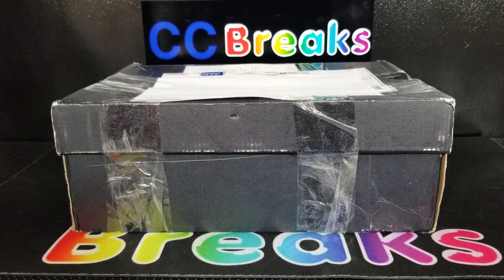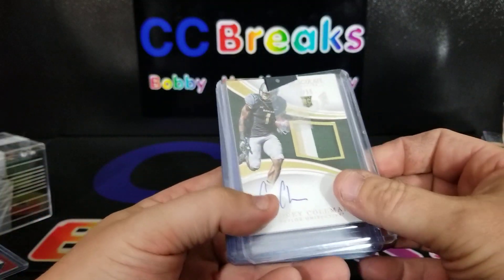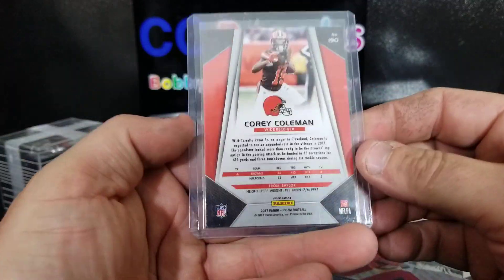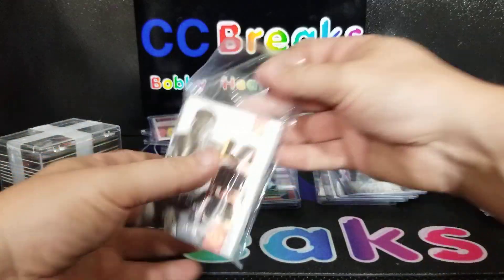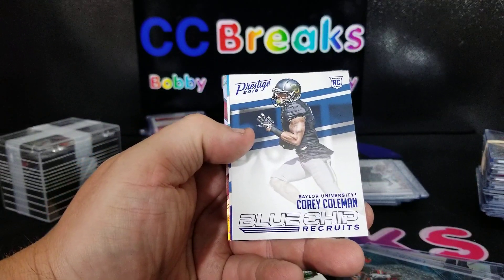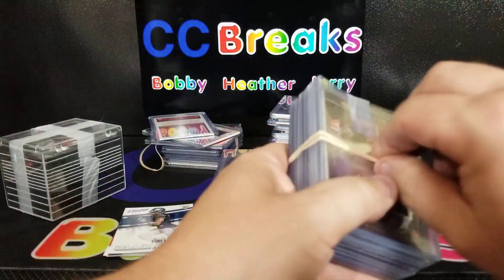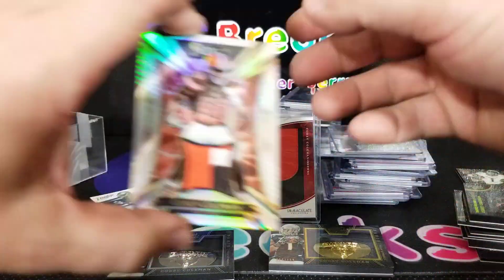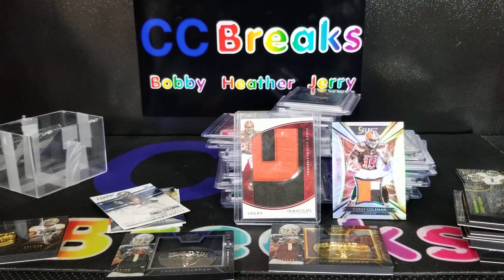Super Sick Ebay Lot. Crazy Shipping, Crazy Cards! $30.00!!!!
So I Clicked the watch button on this Corey Coleman Super lot.  I think it was listed at 130.  The next morning the guy offered me the lot for 30.00.  After over a week and a half for priority shipping it came in terrible shape.   Looks like the cards are safe,  but wow.   Amazing lot.   Check it out!